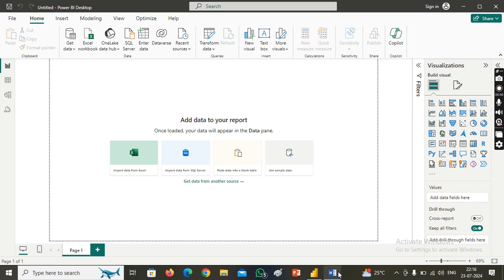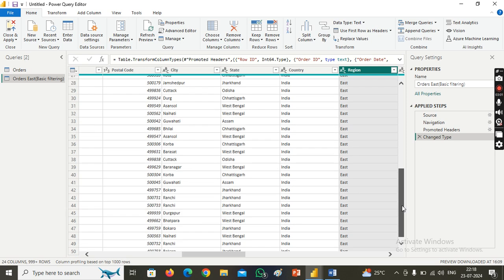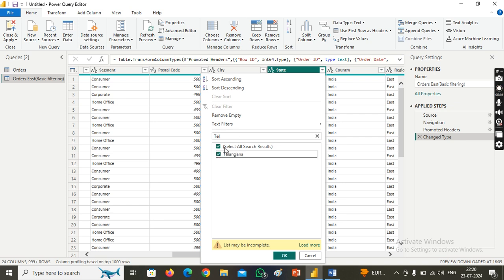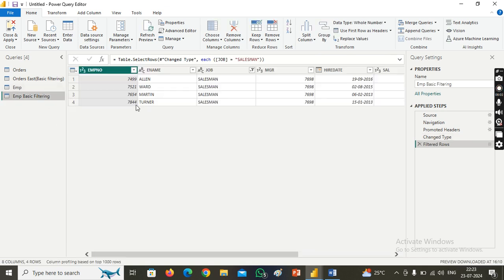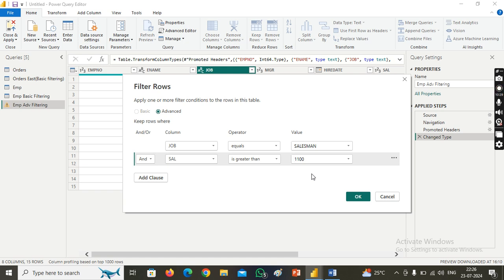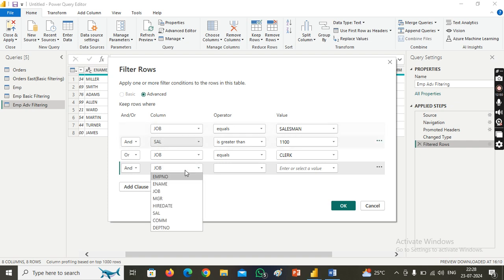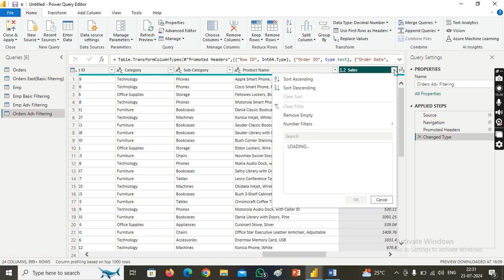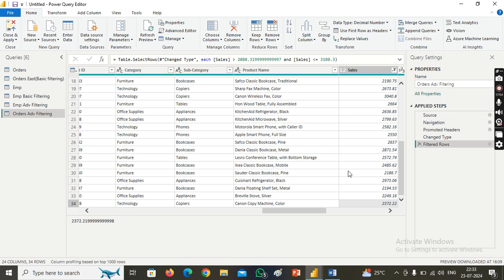Power Query Filtering Conditions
Power query Basic And Advanced Filtering Conditions